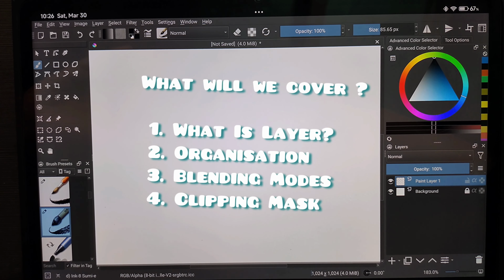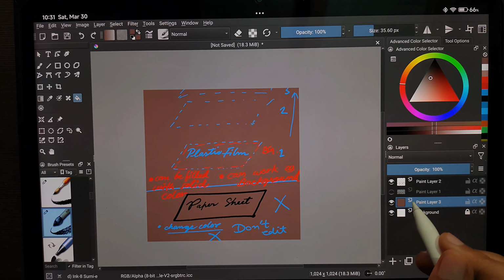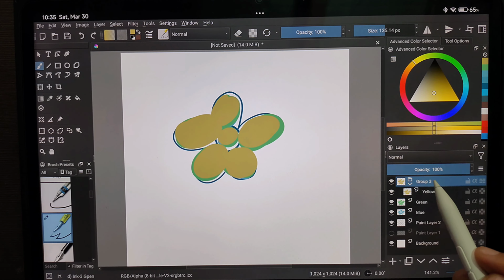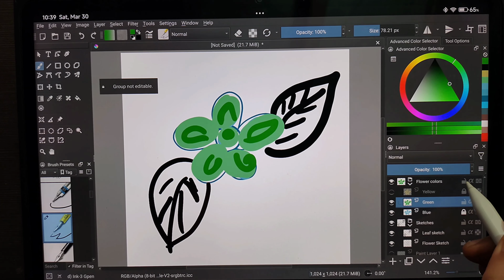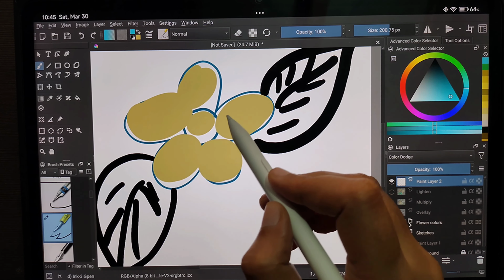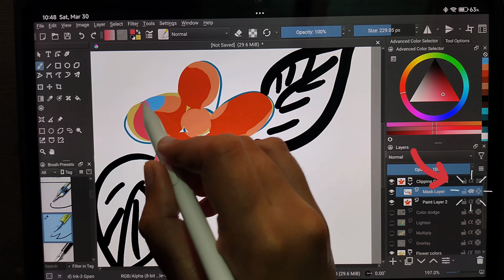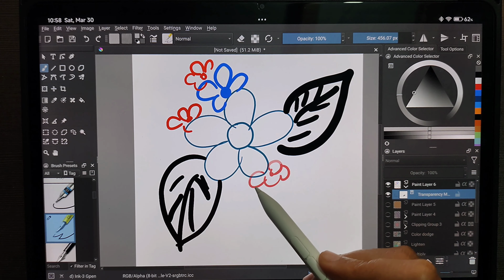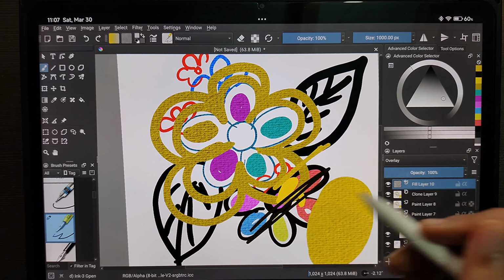[TUTORIAL] LAYERS made EASY for Digital Art beginners 🎨 🖌️ in KRITA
Hello all,
I have made this tutorial as Easy as possible, keeping in mind the beginners in digital art.

There is still many things not covered here but those are not necessary for beginners. This tutorial is a follow along tutorial, so make you you practice alone.

These learnings are applicable in any art software.

Software : Krita